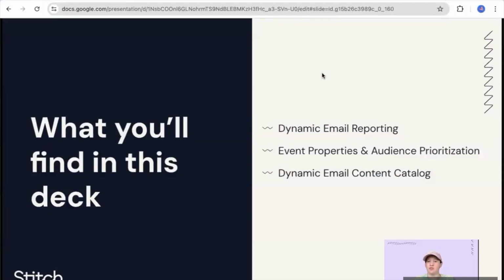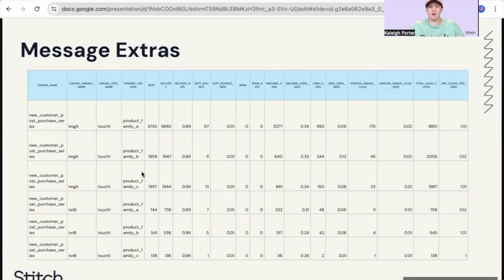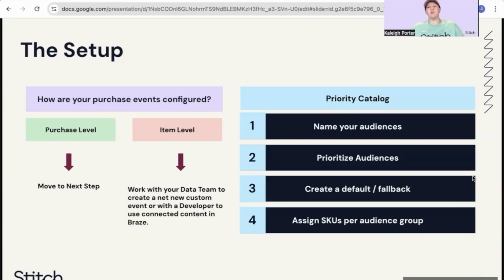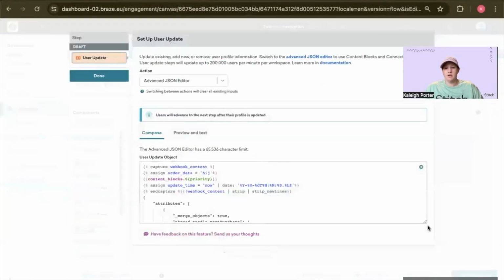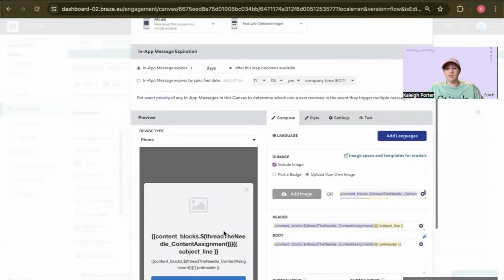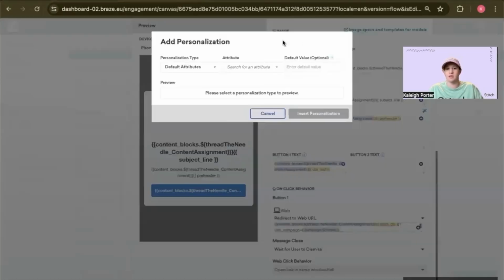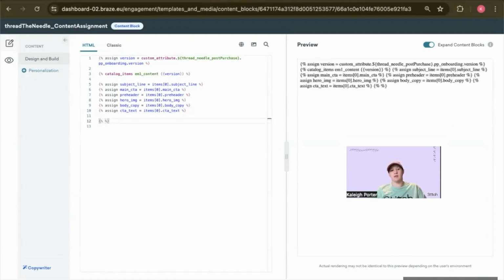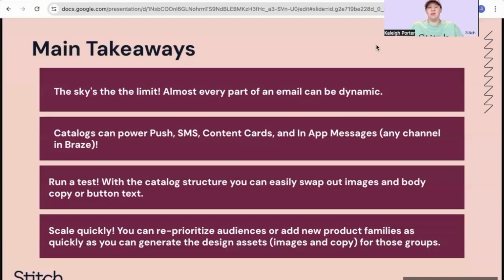How to Create a Purchase Driven Email — Thread the Needle with Braze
-Out: generic, batch & blast emails.
In: Precision-targeted, highly dynamic emails that resonate with each audience segment and drive engagement and conversions.

With Braze features like event properties, dynamic UTMs, and Catalogs, marketers can leverage a customer’s purchase history to craft the hyper-personalized messaging that helps them stay competitive.

In this episode of Thread the Needle, Kaleigh Porter, Solution Architect at Stitch, walks through the process of building a purchase-driven email, including:

- Understanding Message Extras
- Using Dynamic UTMs for Enhanced Reporting
- Creating a Priority Content Catalog
- Incorporating Dynamic Elements into Messaging
- Testing and Previewing Dynamic Content